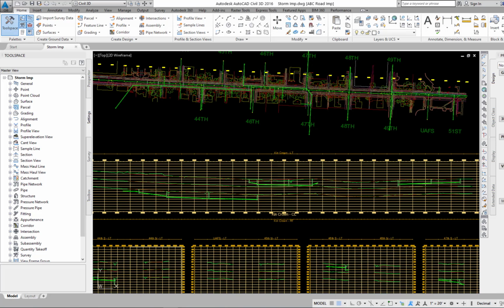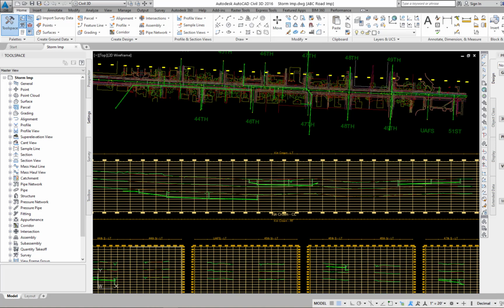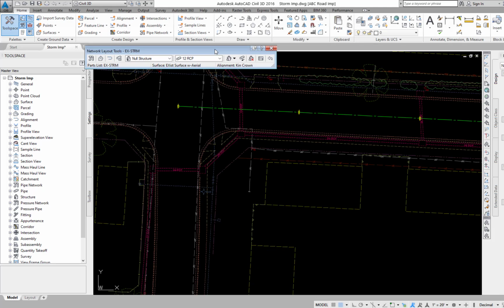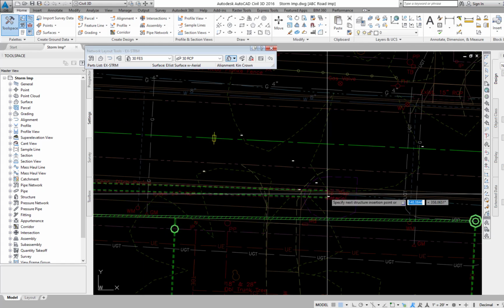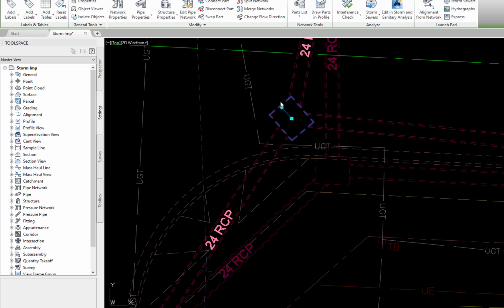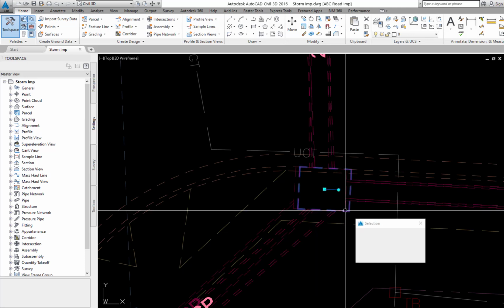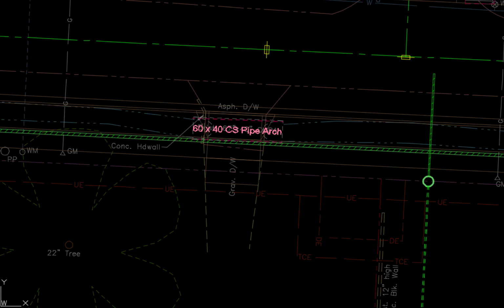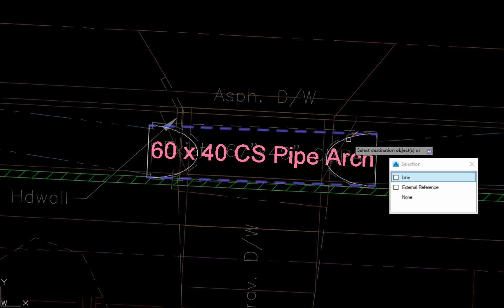65 STRM 2A Existing Storm Layout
A. Create EX-STRM Pipe Network
B. Layout Existing Storm System in Plan
C. Modify Pipes and Structures